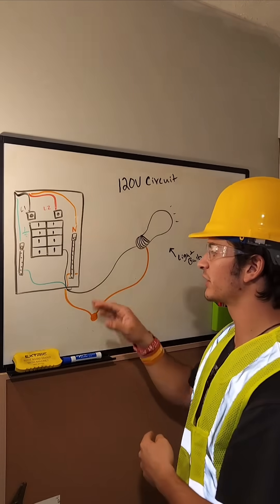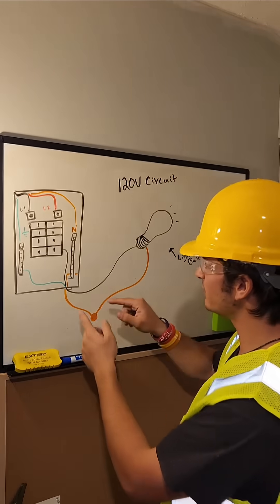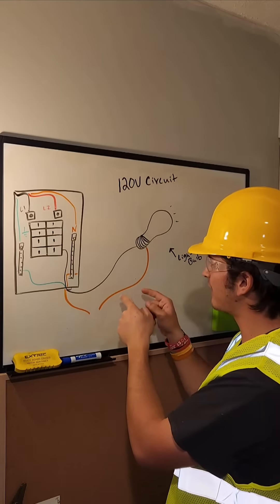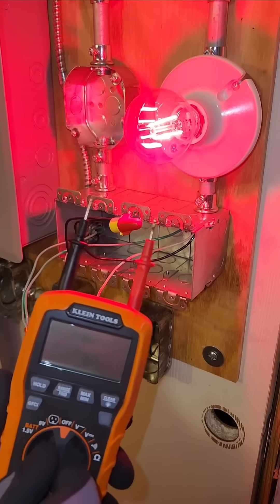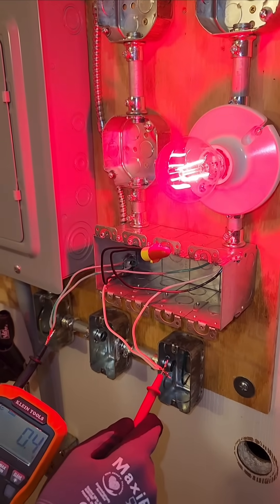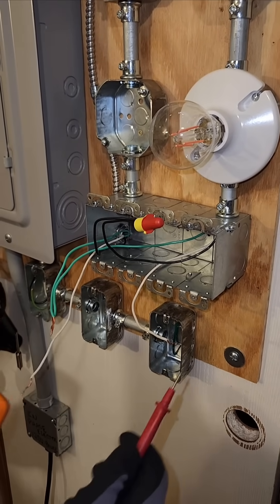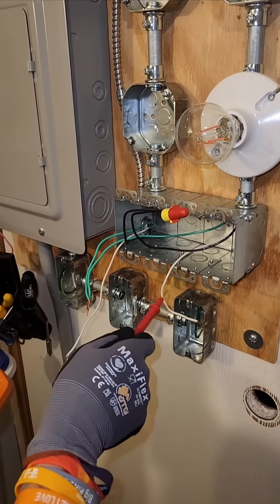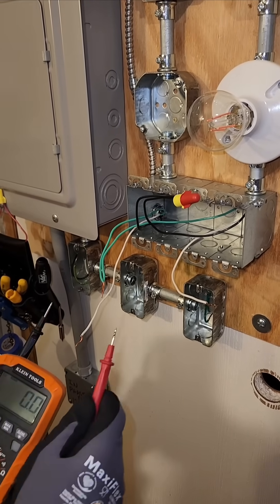GREAT Demonstration of an OPEN NEUTRAL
In this video, we look at the neutral-to-ground values we derive from a properly functioning circuit and one in which the neutral is open.